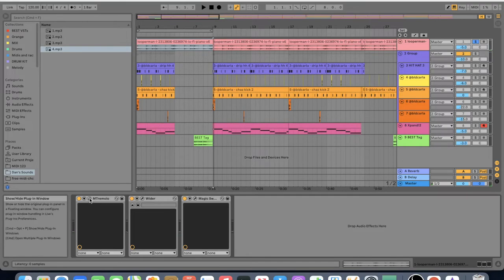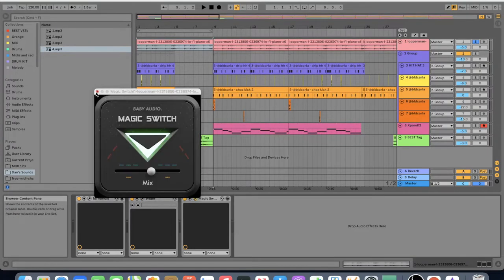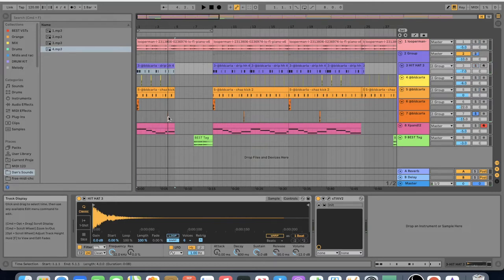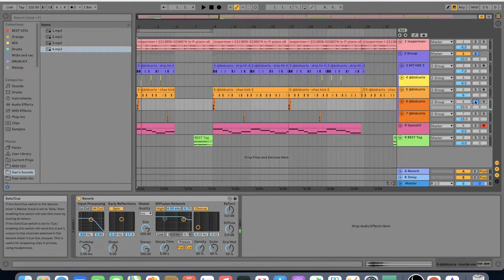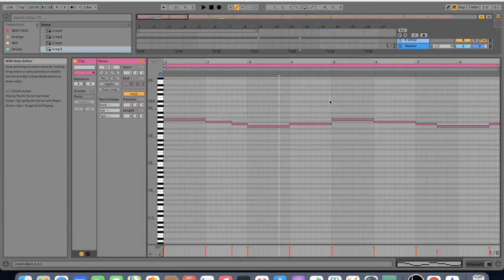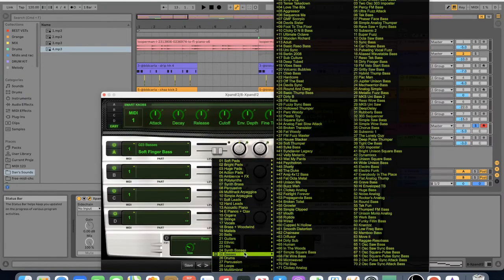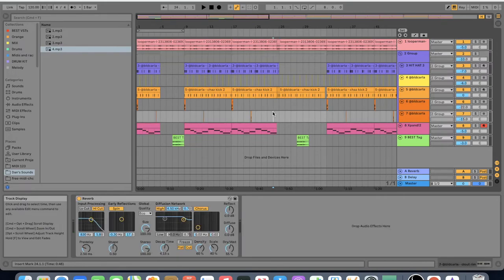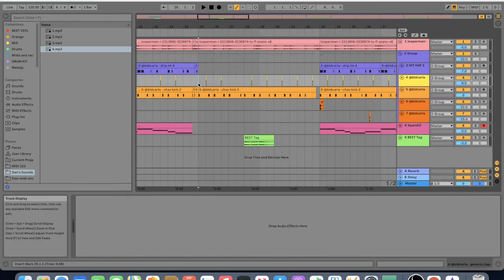How To Make DXVL Type Beats | Ableton, FL Studio, Logic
Quick tutorial on how to make DXVL type beats

Time stamps:
Intro: 0:00
Melody: 0:13
Drums: 0:53
Arrangement: 3:00
Full Beat: 4:21

My name is DroopStudios and i'm a producer from London. On my channel you see many 'Type Beats' that can be leased or bought exclusively from the links above and there will also be tutorials on how to expand your beat business. I aim to upload consistently with my beats and create the best content possible.